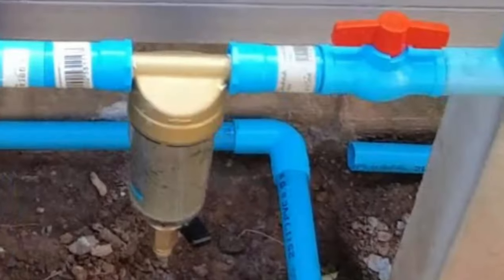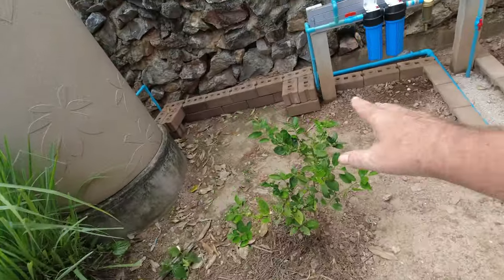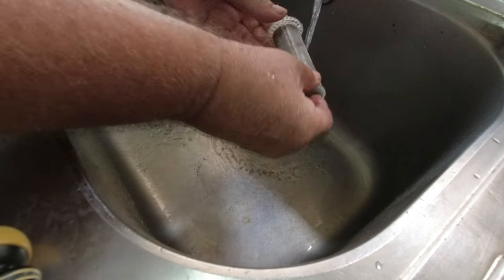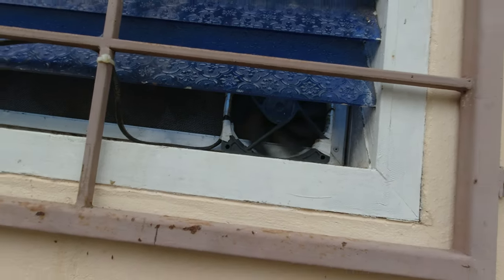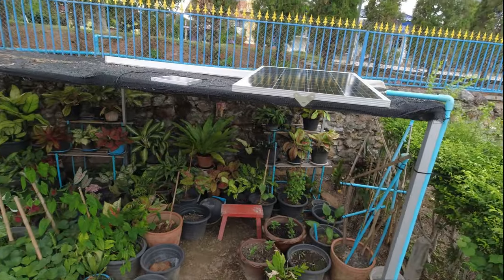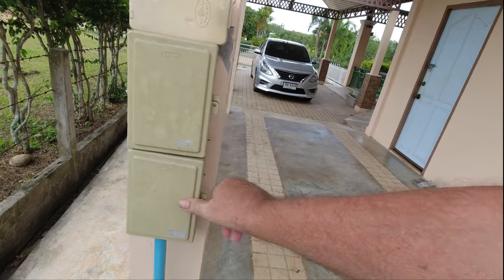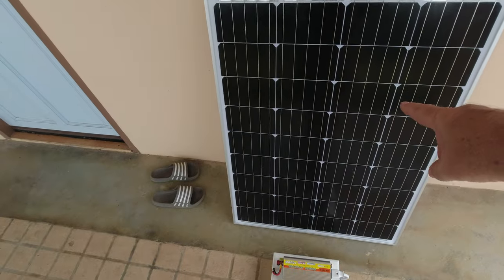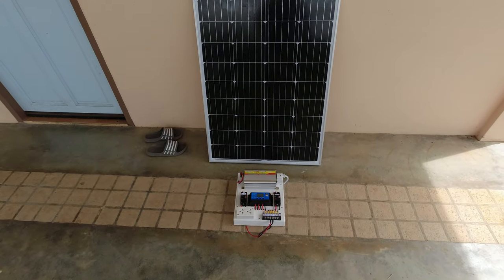Living in Thailand A day in my Life.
"Living in Thailand: A day in my life dealing with a Small  Solar-Powered Home, Water Filter Upgrade, and Backup Solar Array

Join me on my journey of living in Thailand, where I've embraced sustainable living through solar power and improved water filtration. In this video, I'll walk you through the process of changing the water filter in my newly installed system. Plus, I'll showcase how I'm harnessing the power of 2 high-efficiency 80-watt solar panels using a grid-tie inverter to offset my electricity consumption.

Discover the eco-friendly lifestyle I've adopted here in Thailand and why this country is a fantastic place to call home. From its stunning natural beauty and warm climate to its welcoming culture and affordable living, Thailand offers a unique blend of modern comforts and traditional charm. Don't miss out on this glimpse into the good life in Southeast Asia.

Explore sustainable living in Thailand with solar power and water filtration upgrades. Learn how to change a water filter in a new installation, utilize 80-watt solar panels with a grid-tie inverter, and create a backup solar array for essential appliances during power outages. Join the journey of eco-conscious living in Southeast Asia.